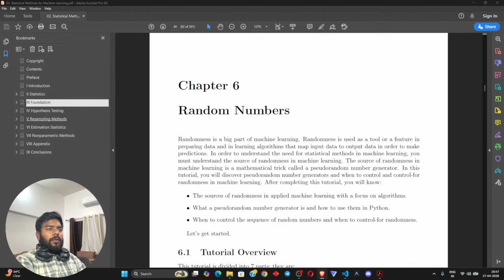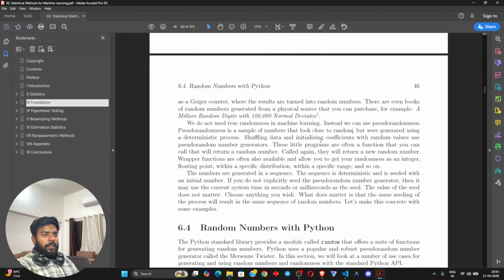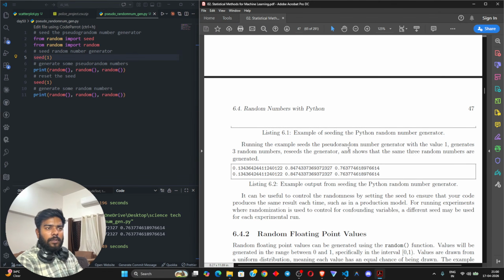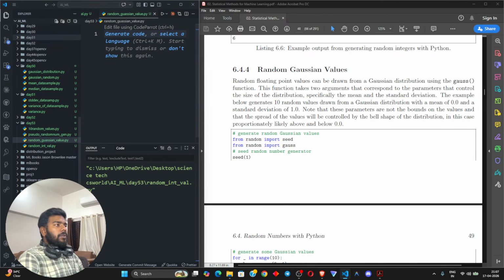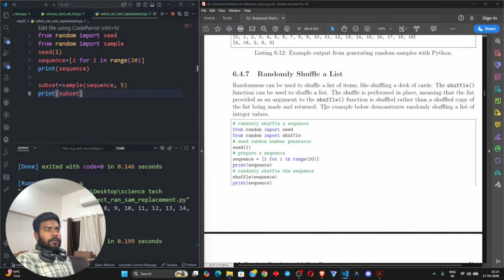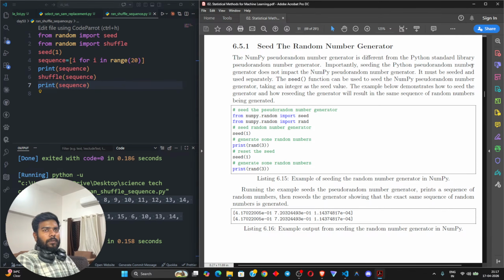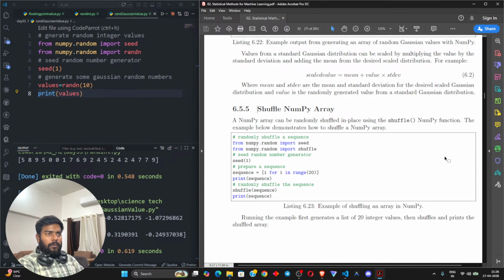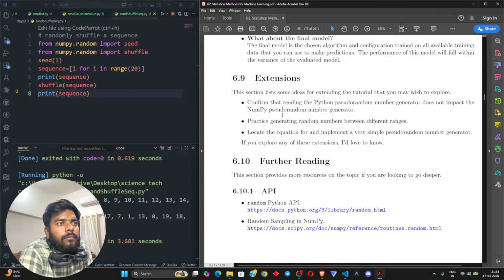Learning AI From Zero –Statistical Methods for Machine Learning | Live Study With Me | Day 53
Welcome to Day 53 of my public AI & Machine Learning journey.
Completed the fundamentals of AI/ML.

Learning AI From Zero –Spam filter | Bays Theorem | Probability  | Live Study With Me | Day 43

Learning it live through “Study With Me” sessions on my YouTube channel CS World.

The focus is not just learning tools, but using them to build
real AI-powered SaaS products for CUROS.